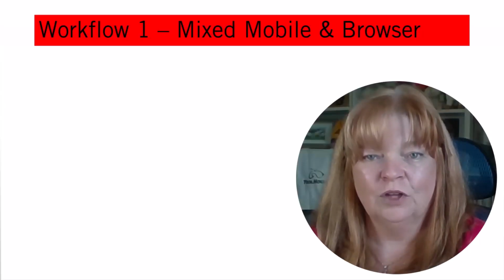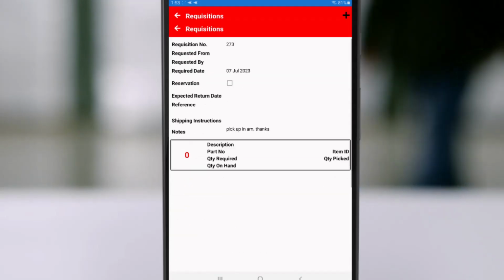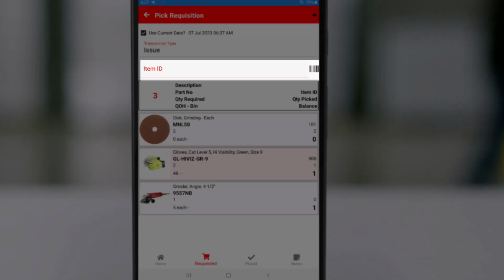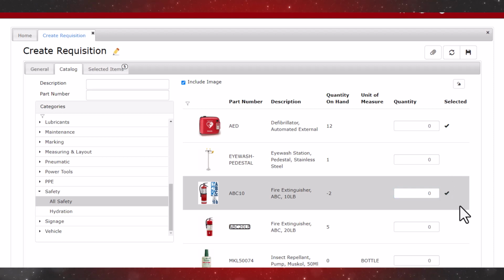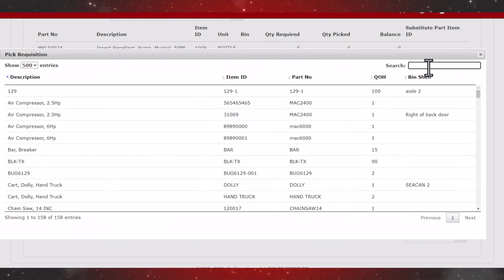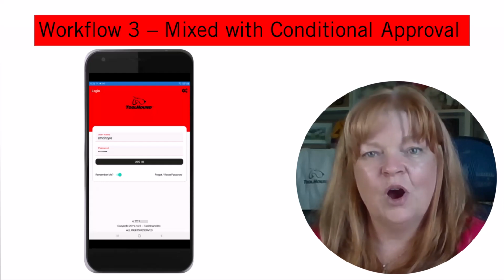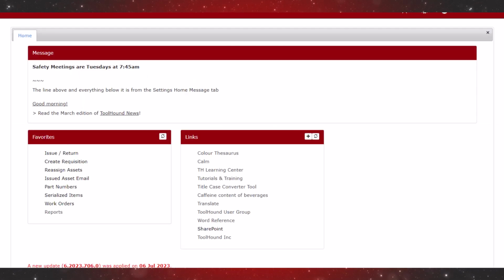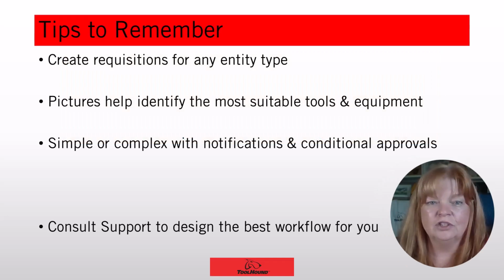Workflows for Transaction Requisitions in ToolHound 6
We’ll look at possible workflows when using Transaction Requisitions.  We’ll walk through three different end-to-end methods of working with requisitions to leverage optional features in ToolHound including the Mobile app, notifications, and approvals.  These are examples of the possibilities available.  Since no two businesses operate in entirely same the way, consult our Support team to help you design the best workflow for your organization.

00:00 Intro
00:27 Mixed - Mobile & Browser
05:29 Browser only
10:15 Mixed with Conditional Approvals
15:05 Tips to Remember
15:40 Contact Support with questions